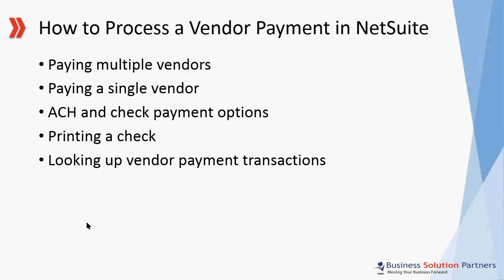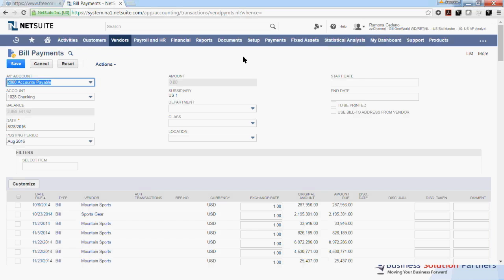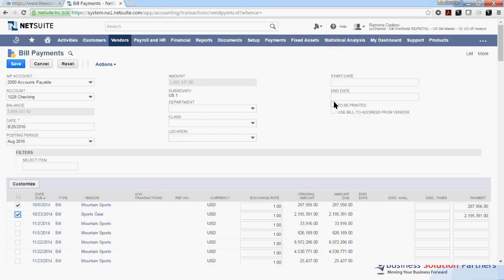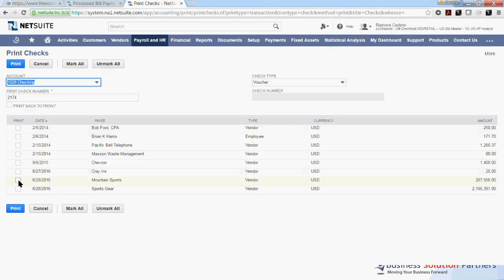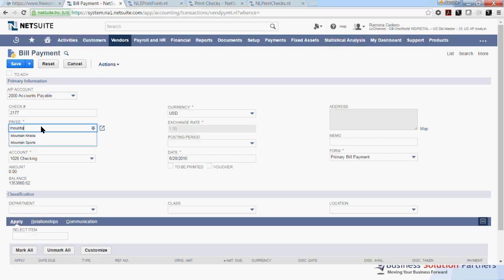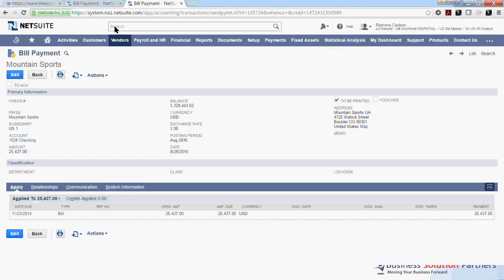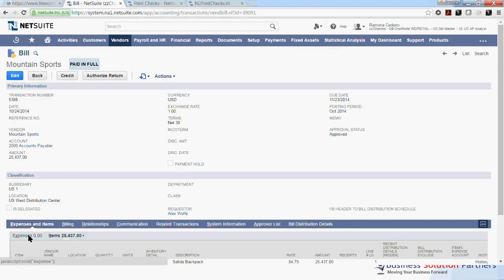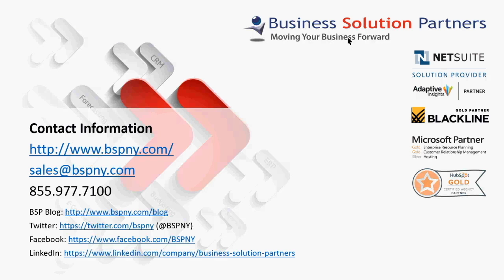NetSuite Tutorial: How to Process a Vendor Payment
In this video, we discuss how to pay single and multiple vendors on NetSuite, the ACH and check payment options available, how to print a check, and look up vendor payment transactions.

Business Solution Partners offers a local, personalized approach to all enterprise distribution software implementation projects. We’re a leading NetSuite wholesale distributions solutions and e-commerce partner, backed by decades of industry experience.